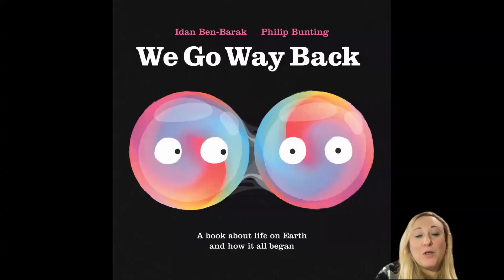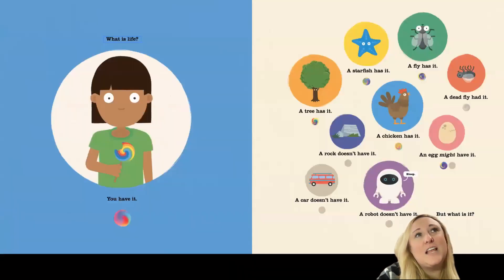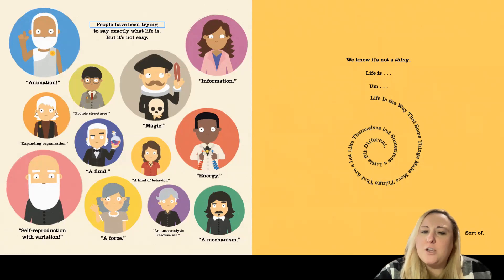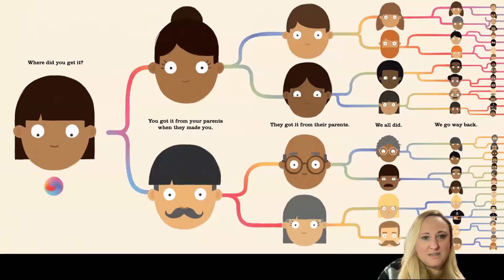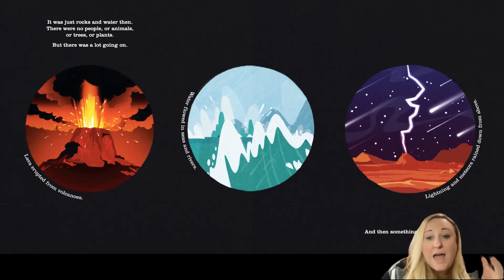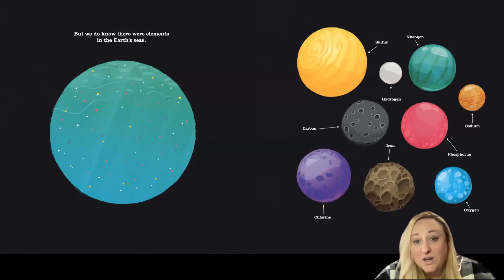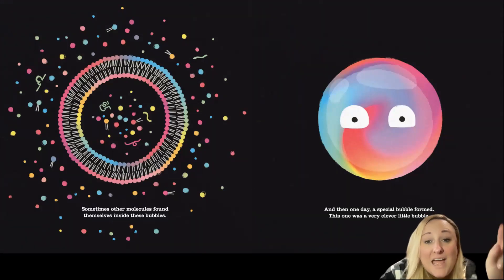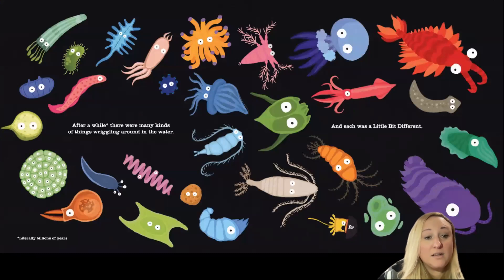We go way back